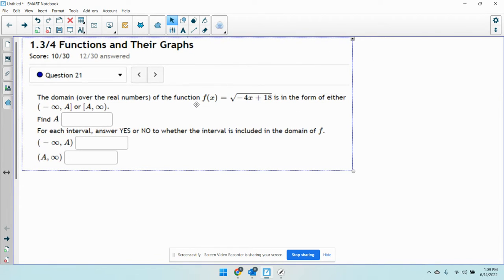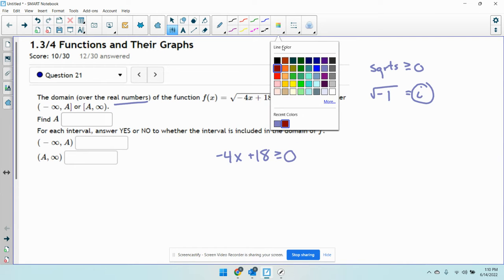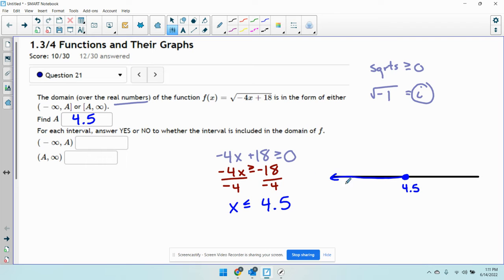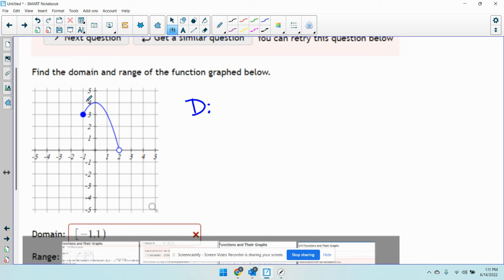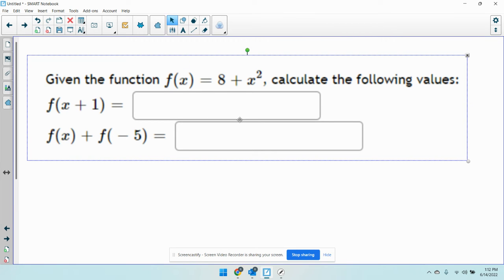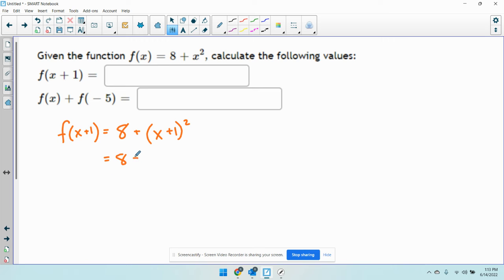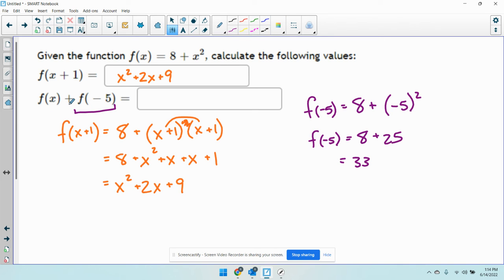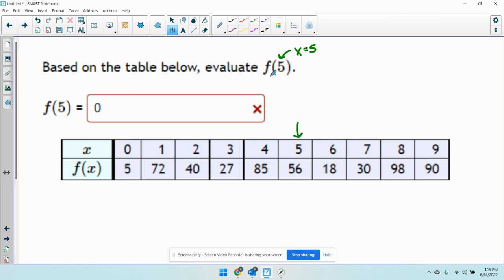MAT161: Chapter 1 - Domain/Range and Function Notation